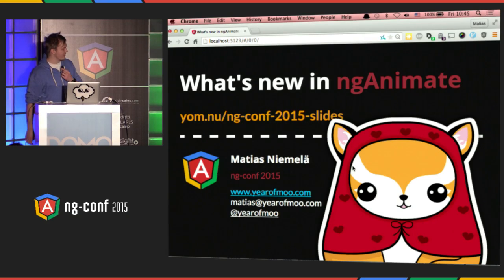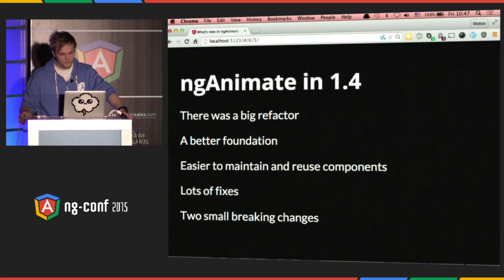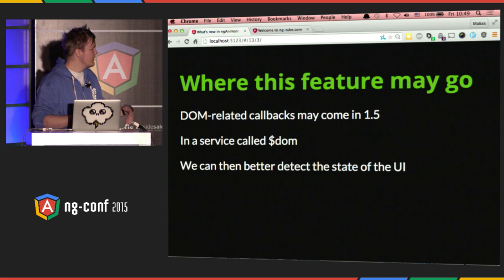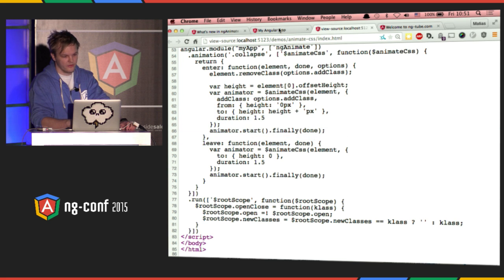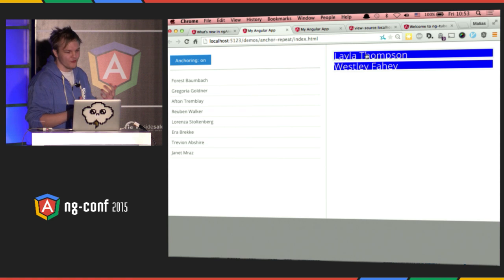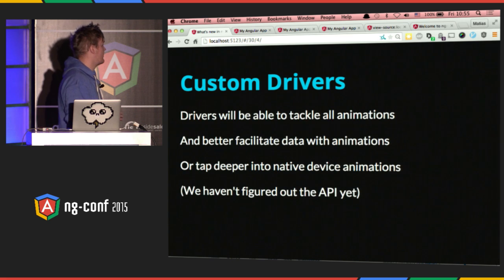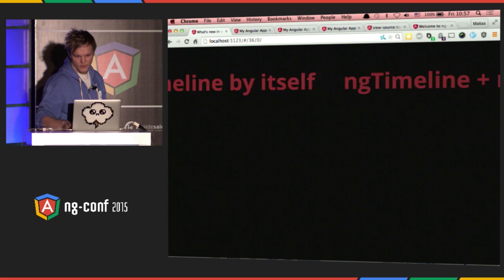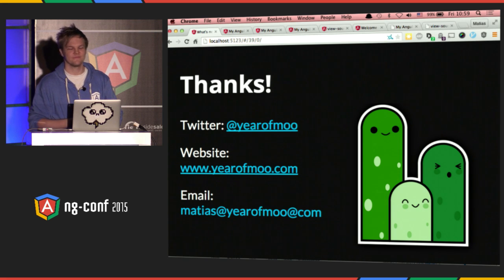Whats new in ngAnimate - Matias Niemelä